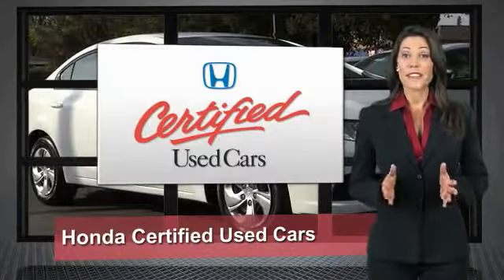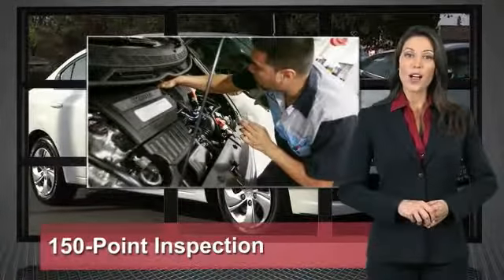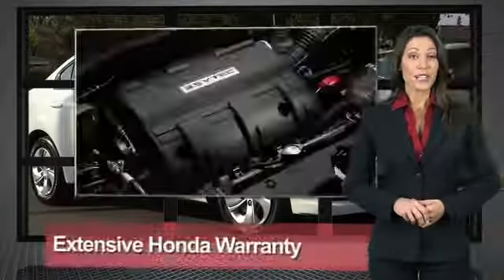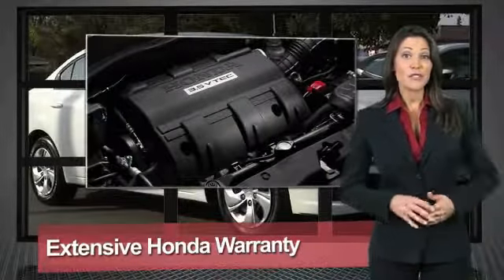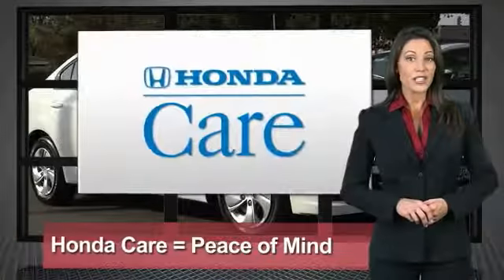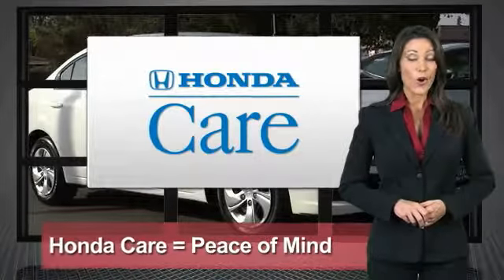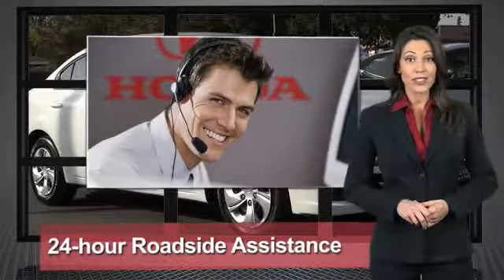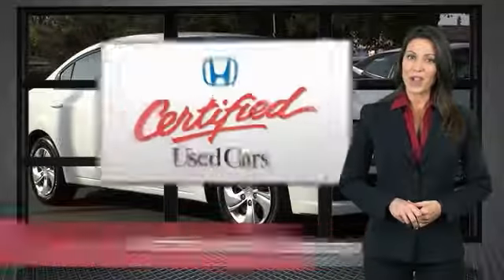2013 Honda Civic Sdn Pasadena Los Angeles Glendale Alhambra Cerritos Orange County 0170321A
2013 Honda Civic Sdn 4DR AUTO LX

HONDA OF PASADENA IS A NEW AND USED HONDA DEALERSHIP PROUDLY SERVICING LOS ANGELES, PASADENA, GLENDALE, ALHAMBRA, CERRITOS, & ALL NEARBY CITIES. THIS WHITE 2013 Honda CIVIC SDN IS EQUIPPED WITH A 1.8L I4 SOHC 16V i-VTEC, AUTOMATIC TRANSMISSION, AND RECEIVES AN ESTIMATED 28 City/39 Hwy MPG. CONTACT HONDA OF PASADENA TO SCHEDULE A TEST DRIVE AND TAKE THIS 2013 Honda CIVIC SDN HOME TODAY, OR VISIT OUR SHOWROOM CONVENIENTLY LOCATED AT 1965 E. FOOTHILL BLVD, PASADENA, CA 91107. STOCK #: 0170321A | 2013 Honda Civic Sdn 4dr Auto LX SECURITY SYSTEM POWER WINDOWS AIR CONDITIONING 2013 Honda CIVIC SDN 4DR AUTO LX Gray w/Cloth Seat Trim. Wow! What a sweetheart! A great deal in Pasadena! Confused about which vehicle to buy? Well look no further than this gorgeous 2013 Honda Civic. It is nicely equipped with features such as Gray w/Cloth Seat Trim. Honda Certified Pre-Owned means you not only get the reassurance of a 12mo/12,000 mile limited warranty, but also up to a 7yr/100k mile powertrain warranty, a 182-point inspection/reconditioning. This Civic is so fuel efficient, by the time it needs a refill you may forget where to actually put the fuel in! To see more quality vehicles like this one right here just Stock #: 0170321A | VIN: 19XFB2F51DE295268 | 2013 Honda Civic Sdn 4dr Auto LX SECURITY SYSTEM POWER WINDOWS AIR CONDITIONING Honda of Pasadena AT HONDA OF PASADENA, OUR GOAL IS TO SELL THE BEST VEHICLES AT THE LOWEST PRICES AND TREAT OUR CUSTOMERS WITH RESPECT. AS A CALIFORNIA HONDA DEALER, WE BELIEVE WHEN YOU CHOOSE HONDA OF PASADENA YOU ARE MAKING THE RIGHT CHOICE.